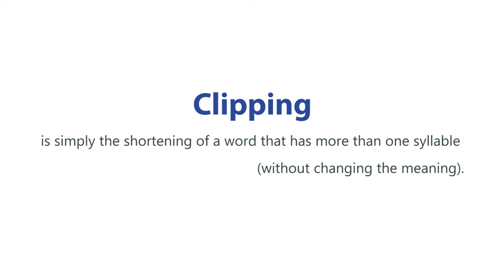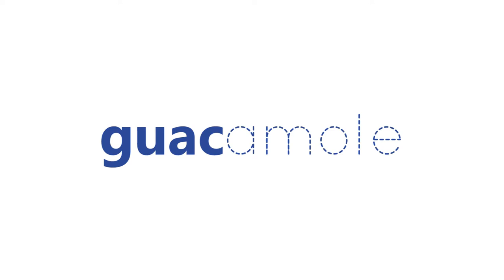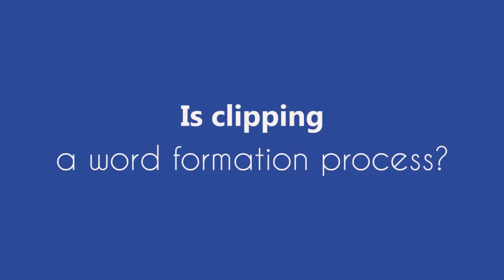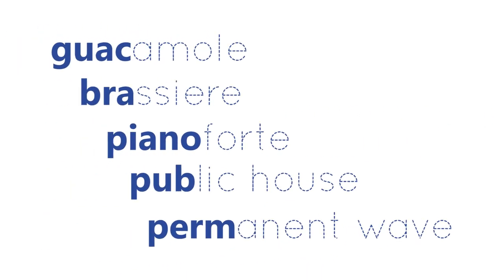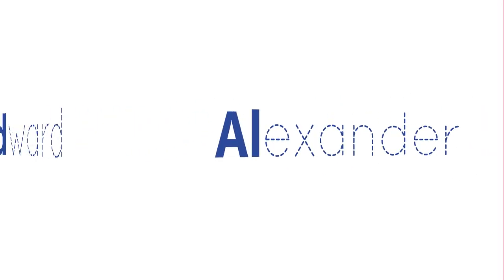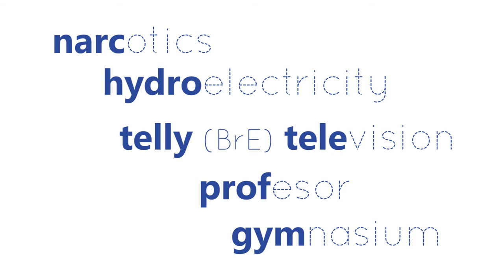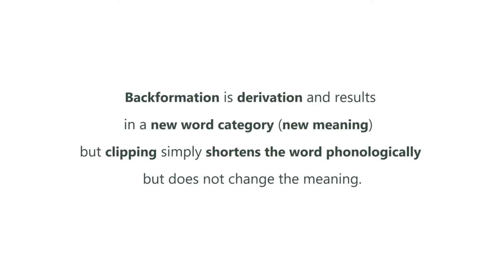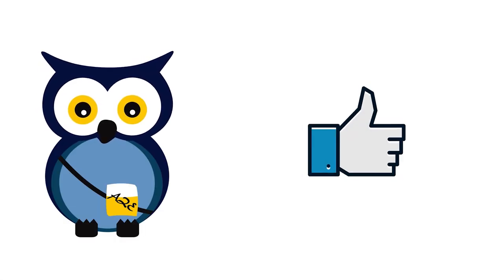Word Formation: Clipping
How do you clip words? And why? Watch this video to hopefully find out the answer!

• Like my Facebook page ‘Aze Linguistics’.

Sound (including ‘Game Plan’ by Bad Snacks; ‘Venetian’ by Density & Time; ‘Portal Trip’ by Asher Fulero).